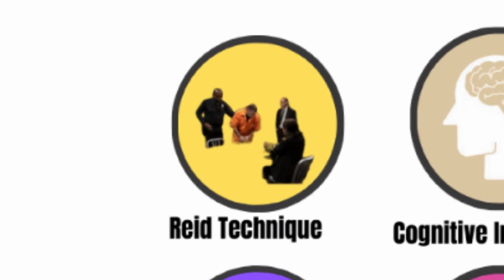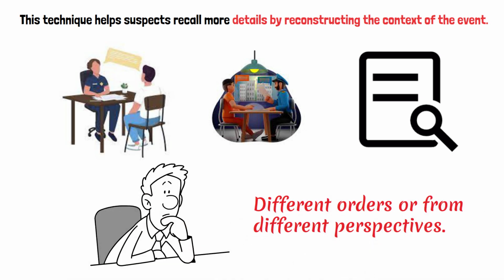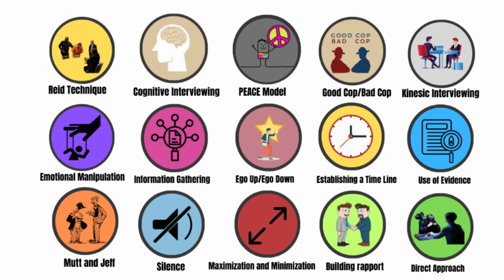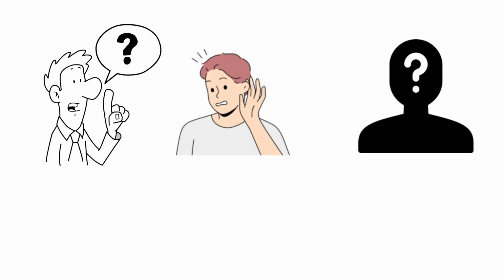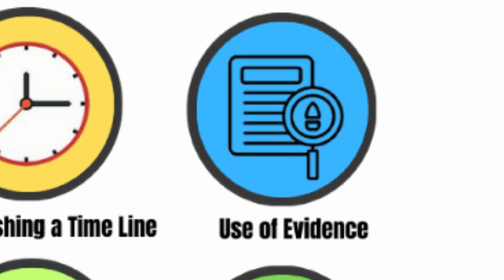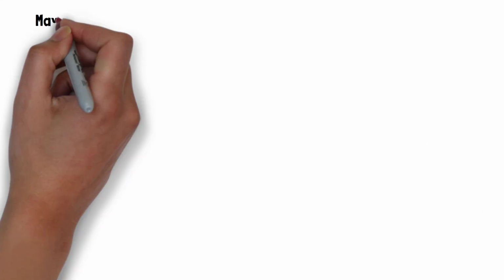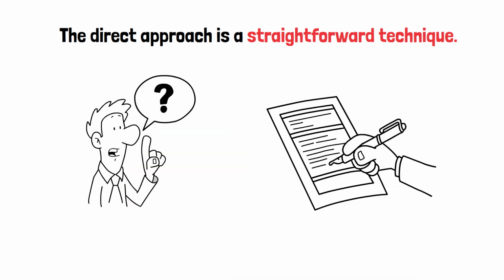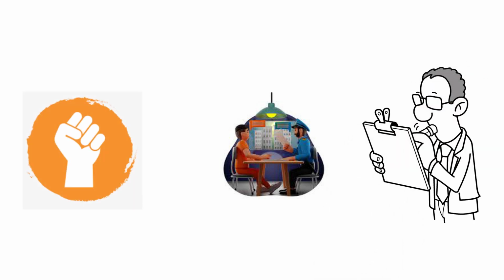Every Interrogation Technique Explained in 5 Minutes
In this video, we'll break down the most effective interrogation techniques used by professionals. We'll start with classic methods like the Reid Technique, which focuses on detecting deception and gaining confessions through a structured approach. Next, we'll explore the Cognitive Interview, designed to enhance memory recall by asking open-ended questions and encouraging detailed responses. We'll also touch on the PEACE model, a more ethical and conversational method used primarily in the UK.

We'll then delve into newer, non-coercive techniques like the Scharff Technique, which uses a friendly and relaxed approach to elicit information without the subject realizing it. Additionally, we'll discuss how technology and psychology are integrated into modern interrogation strategies, ensuring the process is both effective and humane. By the end of this video, you'll have a clear understanding of these diverse methods and how they are applied in real-world scenarios.